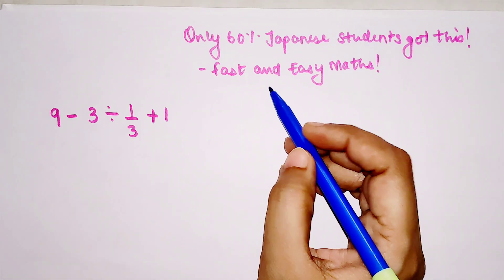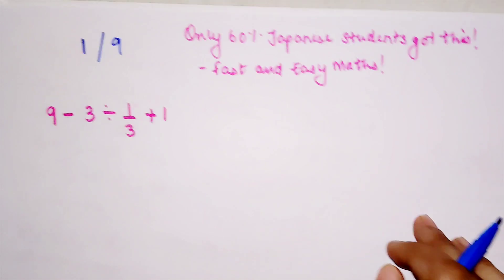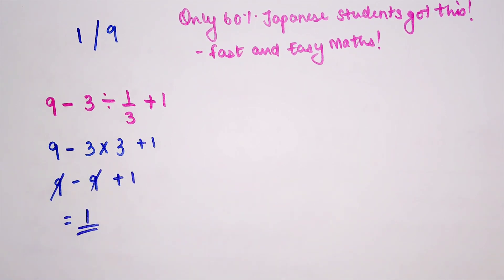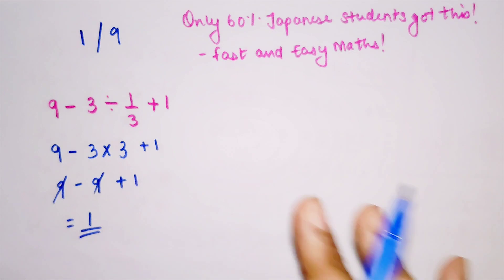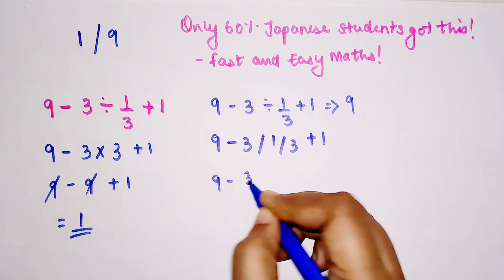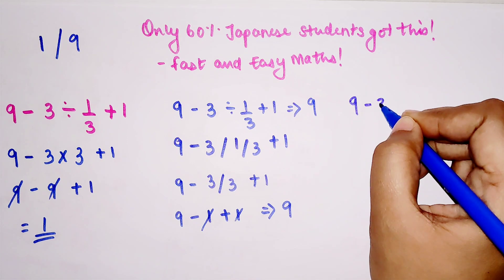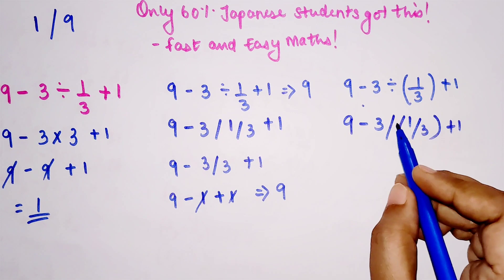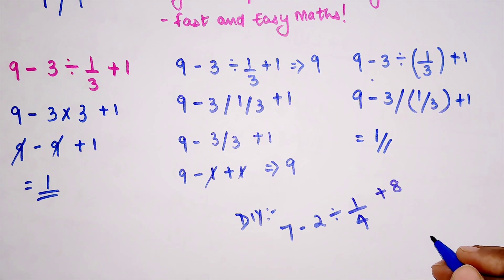Viral Math problem! Can you find the correct answer?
Hi, give this VIRAL MATH Problem a try!!